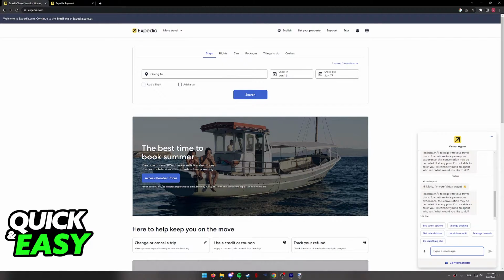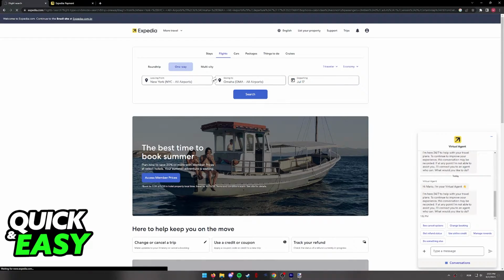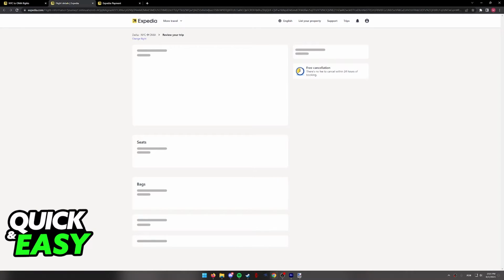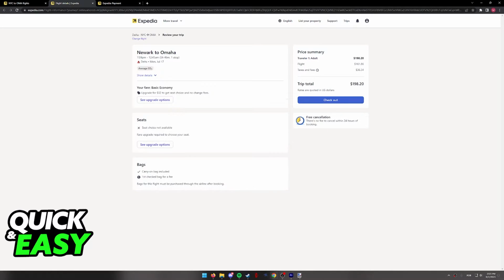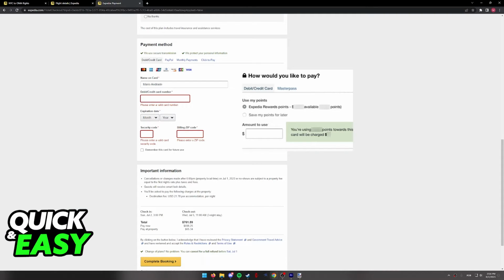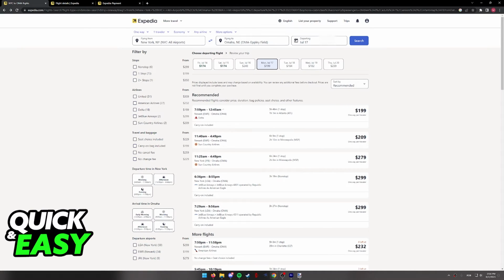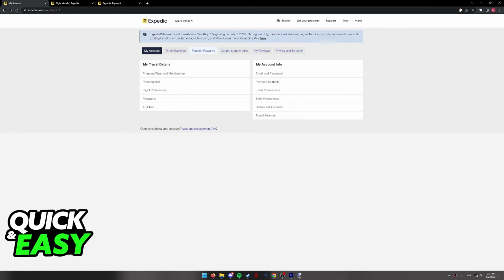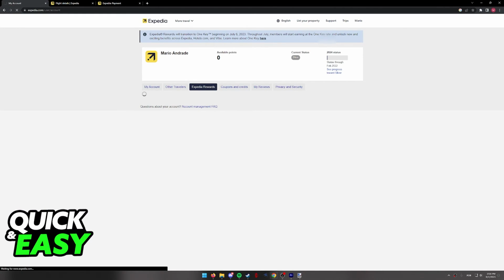How To Use Expedia Points for Flights - Step by Step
In this video I will solve your doubts about how to use expedia points for flights, and whether or not it is possible to do this.

I hope I have helped you with the video!